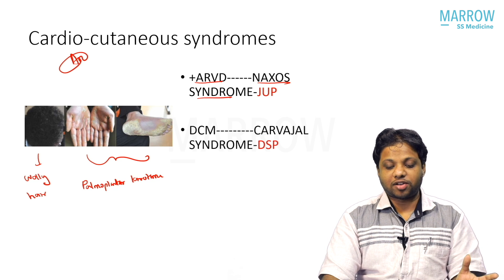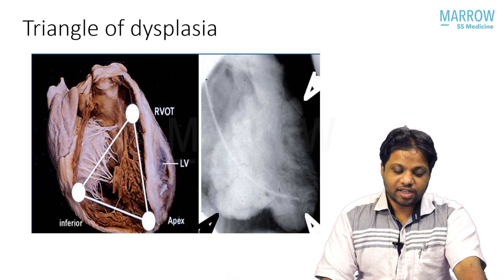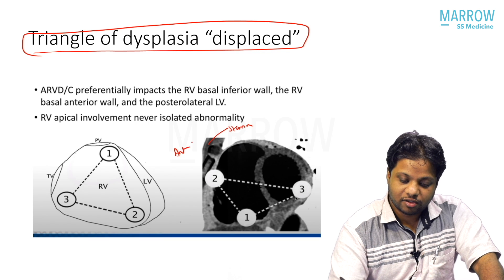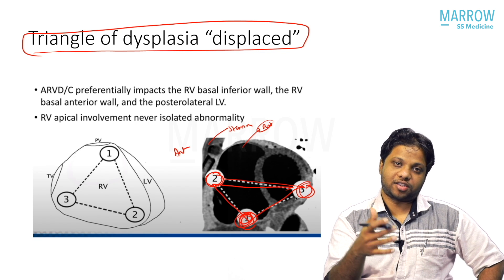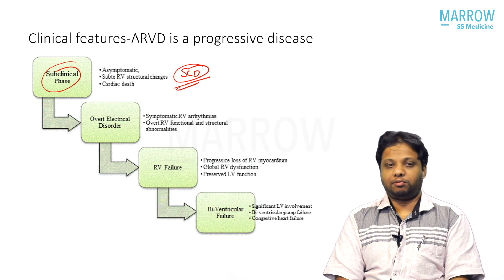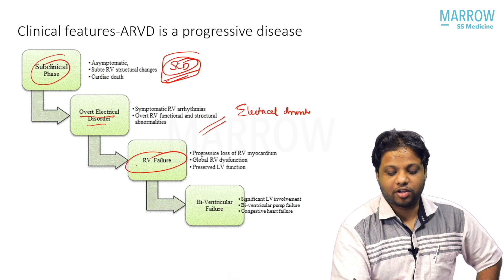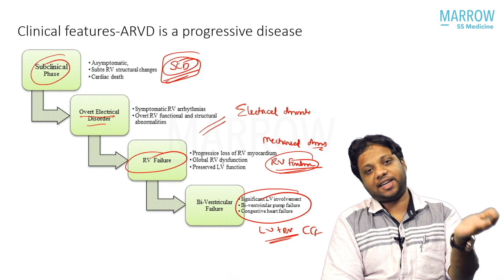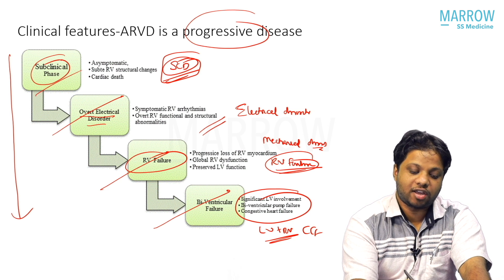ARVD: Cutaneous Syndromes | Dr. Nishant Sagar | Cardiology SS | Marrow SS Medicine is now live!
A sneak peek into the clinical purview of Arrhythmogenic Right Ventricular Dysplasia (ARVD), it's associated cutaneous syndromes, "triangles" of involvement and phenotype of clinical progression, explained by Interventional Cardiologist Dr. Nishant Sagar, Marrow NEET SS Cardiology faculty.

Grab the plan today to achieve your NEET-SS Medicine goals!